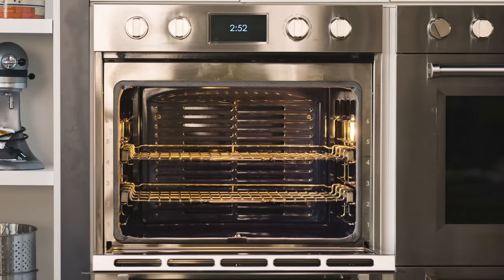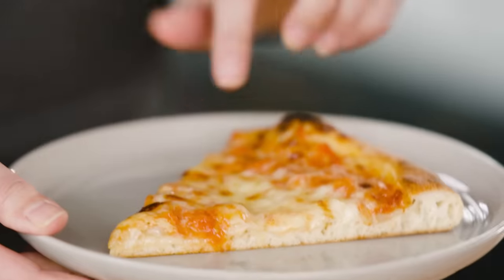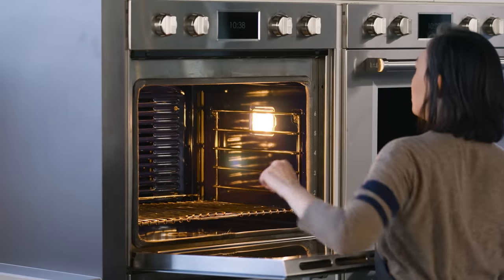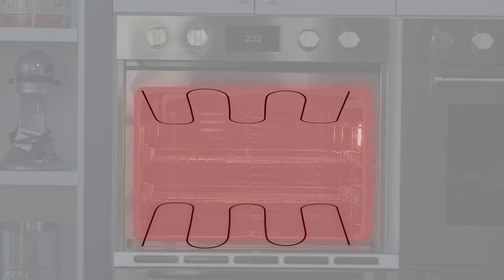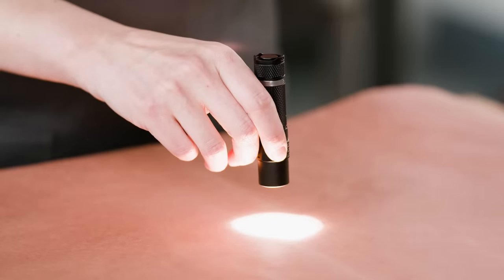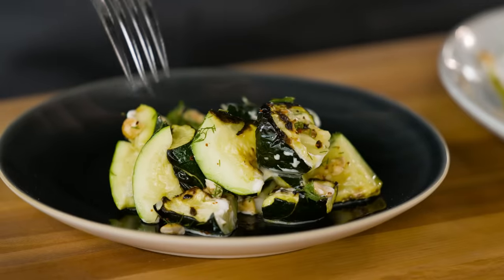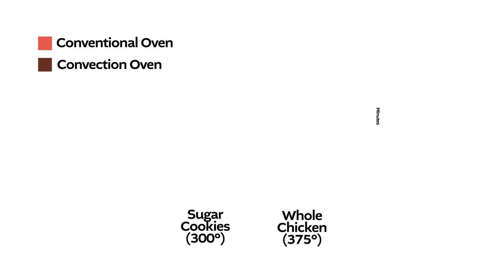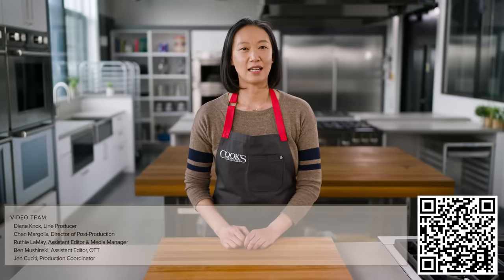Oven Mistakes You Didn’t Know You Were Making | Techniquely with Lan Lam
Getting to know your oven is essential to achieve successful results in the kitchen — Lan shows you how to avoid the most common oven mistakes.